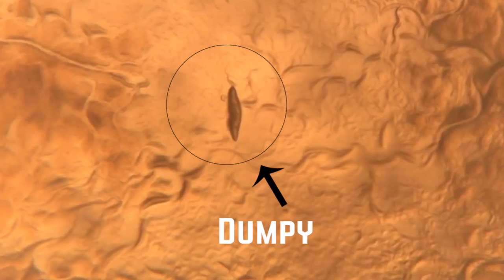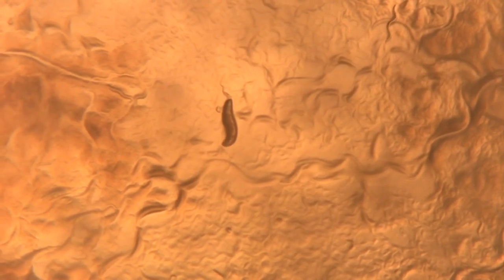Jack Dietz Biotech Period 2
skidoos